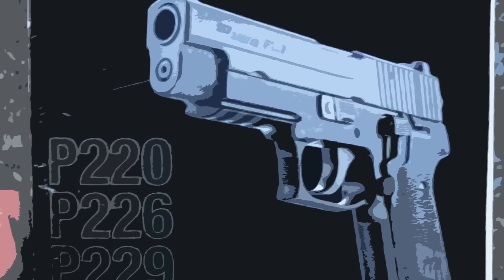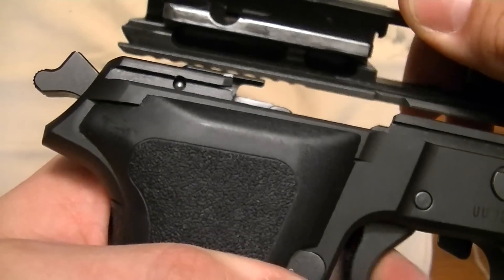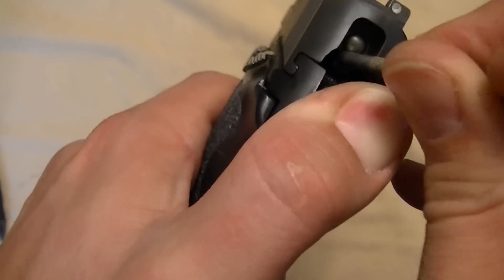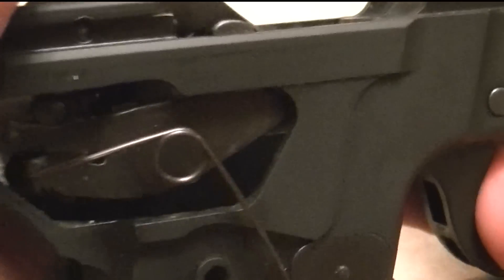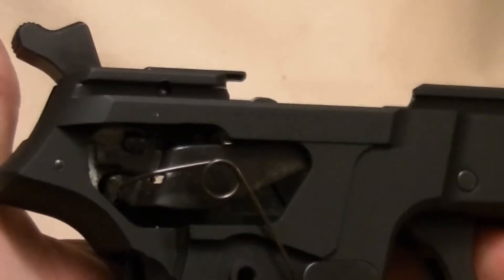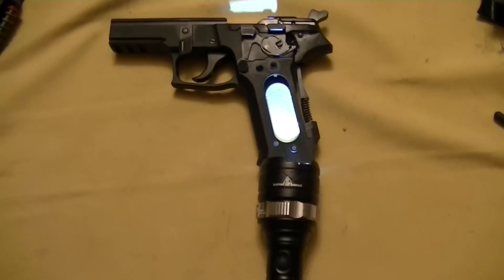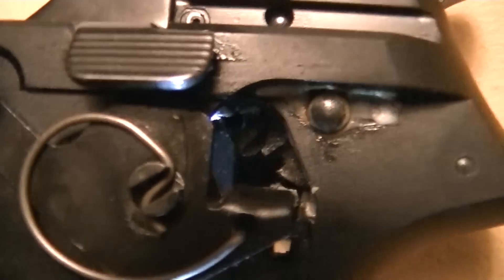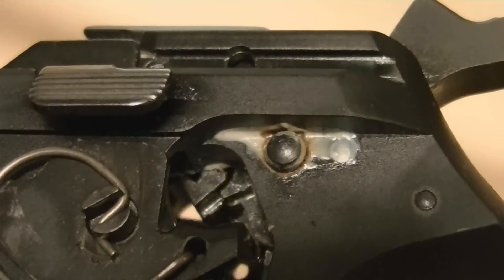Sig 4 Point Safety System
The Sig 4 Point Safety System -

1-De-cocking lever- Lets you safely lower the hammer with a loaded chamber.

2-Firing pin block. The firing pin cannot move forward if the trigger is not being pressed. This is also called "Drop Safety"

3-Safety Intercept Notch. The reason the hammer is not touching the firing ping when it is down, if the trigger is not pressed the hammer cannot move all the way forward.

4-Trigger bar disconnect. While the slide is cycling, the trigger bar is disconnected from the sear to avoid an out-of-battery discharge.

What it is and how it works!  A long needed video explanation of how the internal and passive safeties work on the Sig Sauer P226.

This video is an excerpt from a larger comprehensive review you can find on my channel.  Hope this helps to shed some light on some of the engineering that goes into a Sig.